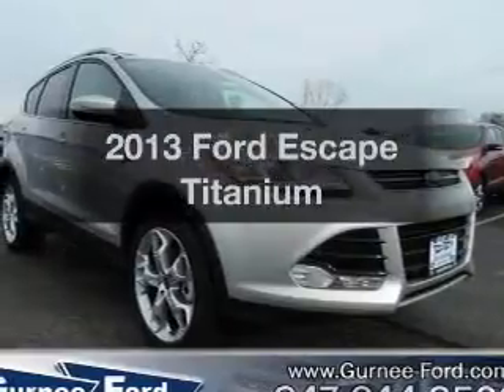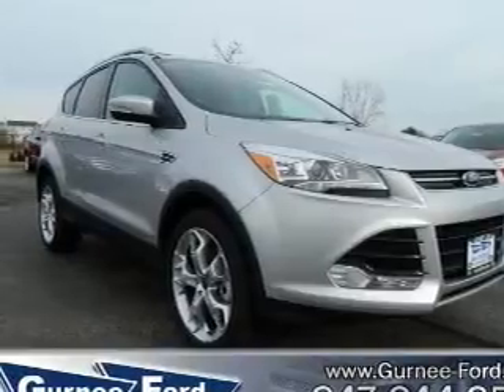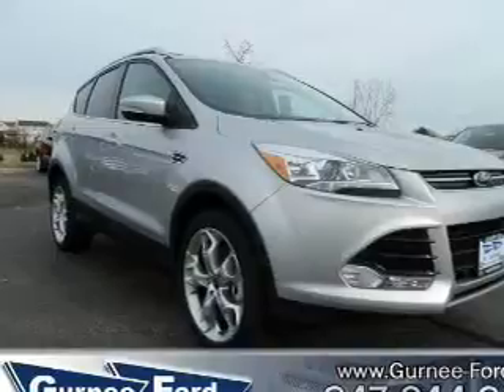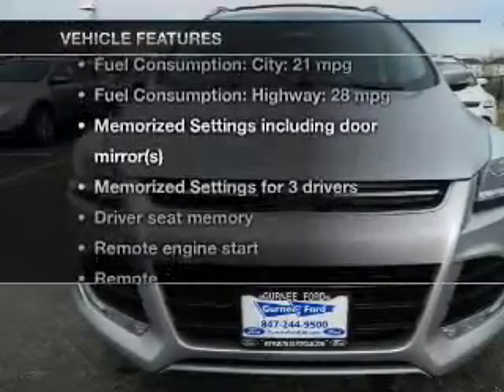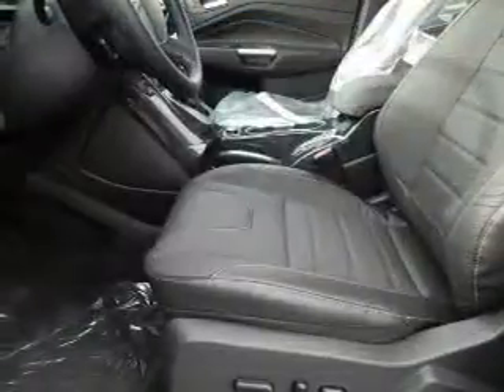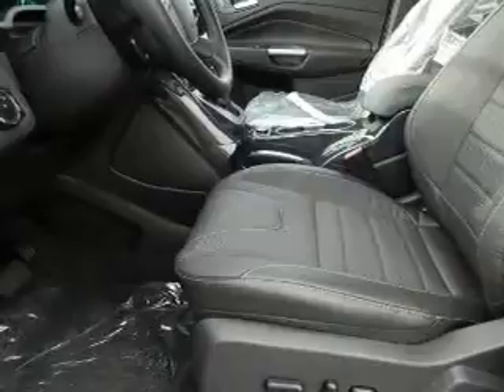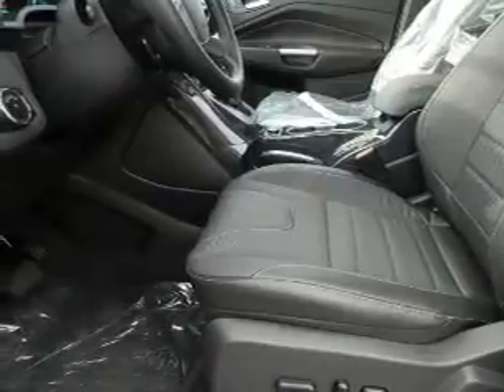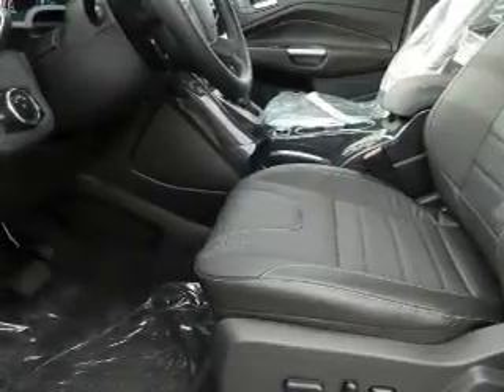2013 Ford Escape - Gurnee IL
Year: 2013
Make: Ford
Model: Escape
Trim: Titanium
Engine: 2.0 liter inline 4 cylinder 16 valve
Transmission: 6-Speed Automatic
Color: Ingot Silver Metallic
Mileage: 1
Address:
18834 W Grand Ave